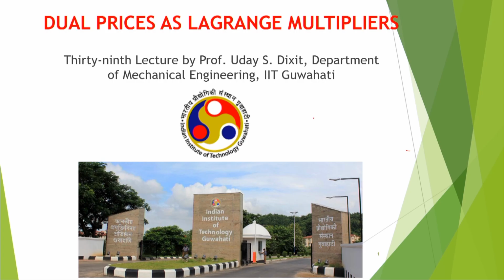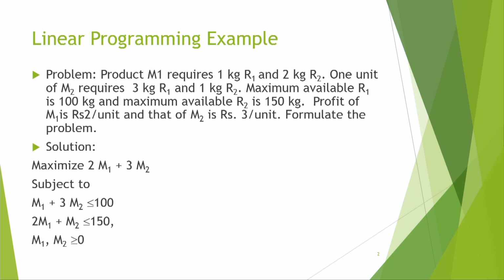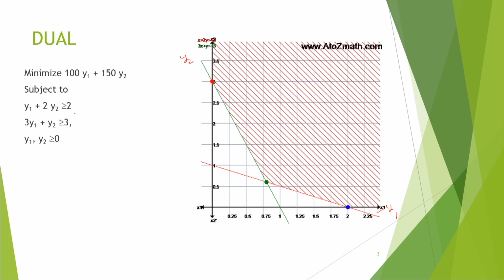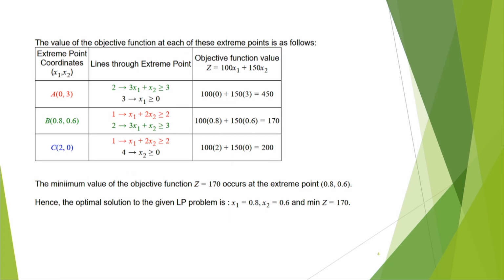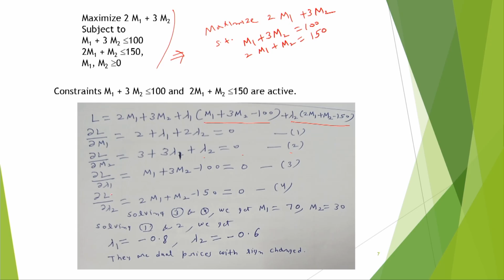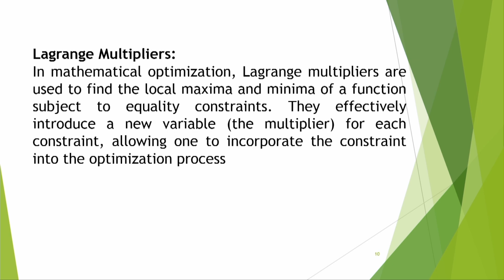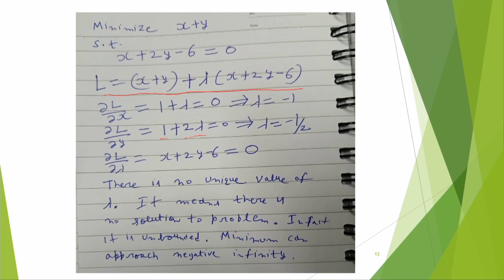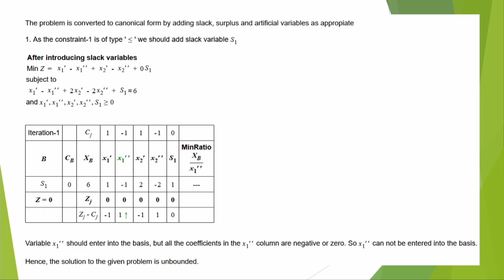Lec 39: Dual Prices as Lagrange Multipliers